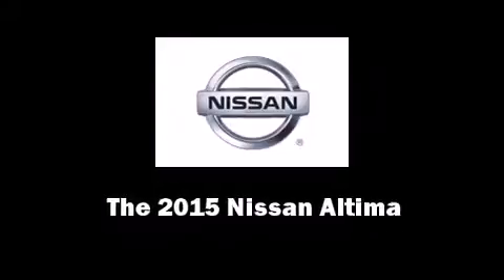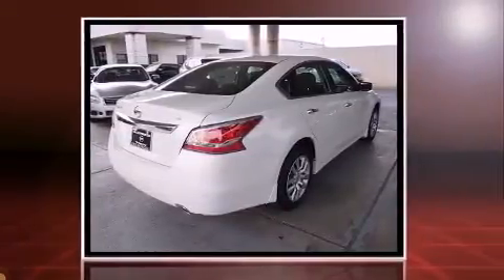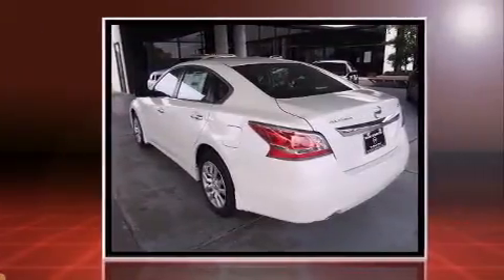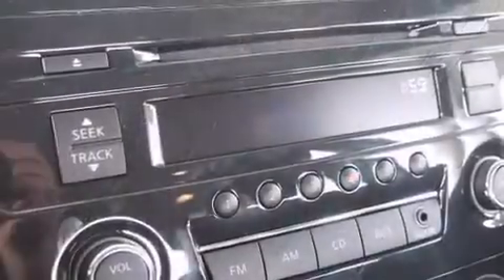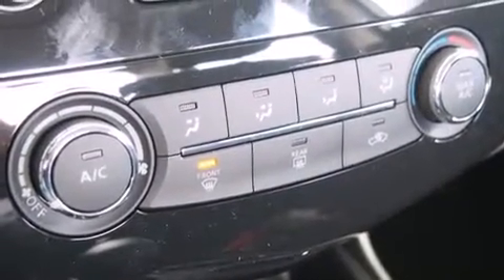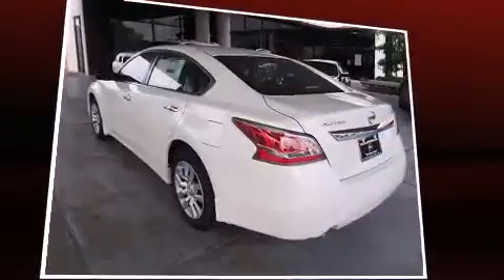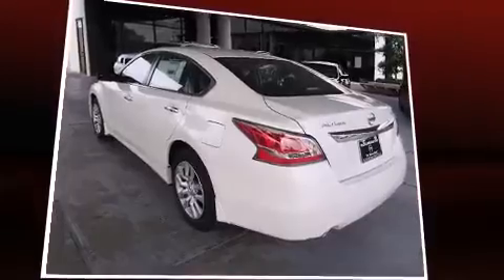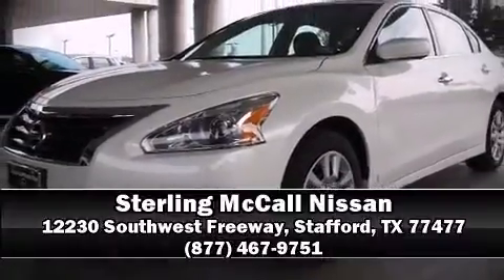2015 Nissan Altima 2.5 S in Stafford, TX 77477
The 2015 Nissan Altima. This 4 door, 5 passenger sedan is ready to drive off the showroom floor! It features an automatic transmission, front-wheel drive, and a 2.5 liter 4 cylinder engine. Nissan prioritized fit and finish as evidenced by: 1-touch window functionality, a tachometer, variably intermittent wipers, front bucket seats, air conditioning, telescoping steering wheel, and much more. You and your passengers will enjoy the stereo system, which includes a CD player with MP3 capability, and 6 speakers, providing excellent sound throughout the cabin. Nissan also prioritized safety and security by including: head curtain airbags, front SIDE impact airbags, traction control, brake assist, a panic alarm, and 4 wheel disc brakes with ABS. This car was designed with safety in mind, allowing you to drive with even greater assurance. Our sales staff will help you find the vehicle that you've been searching for. We'd be happy to answer any questions that you may have. Stop in and take a test drive!